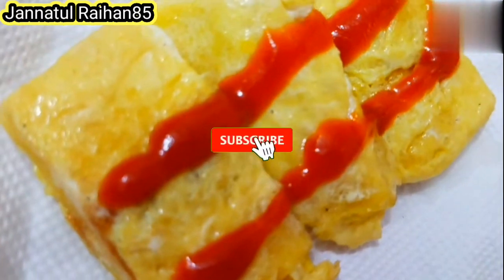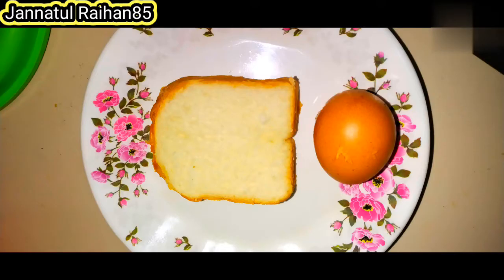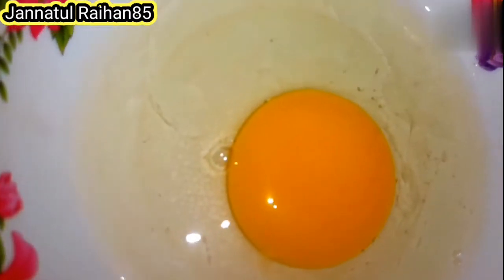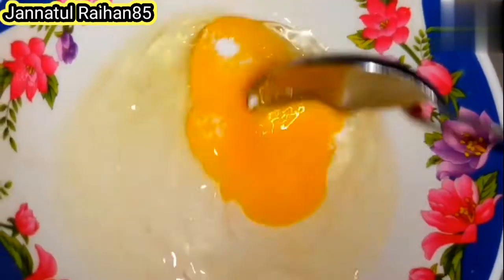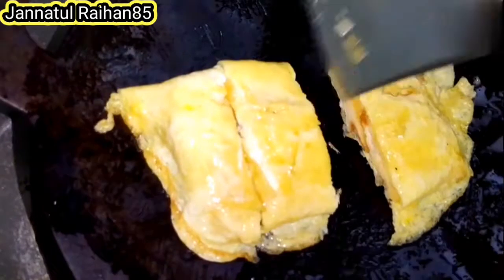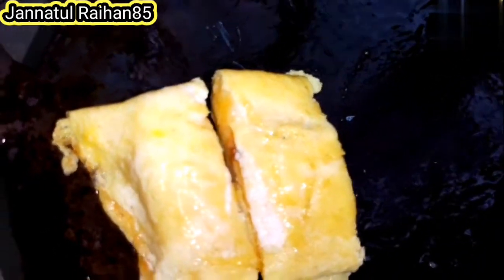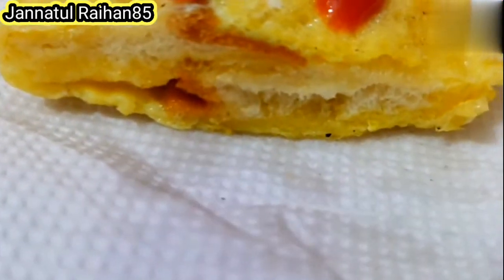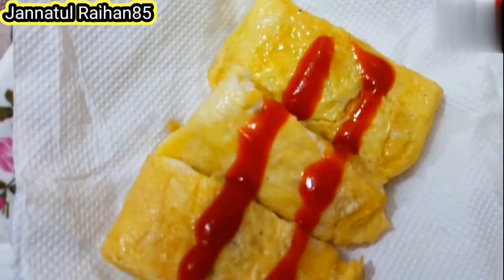১টি ডিম ও১টি পাউরুটি দিয়ে মাত্র ৫ মিনিটে ঝটপট বানিয়ে ফেলুন এই নাস্তাটি//Nasta#পাউরুটিরনাস্তা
বিসমিল্লাহির রাহামানির রাহিম
প্রিয় ভিউয়ারসরা  আসসালামুয়ালাইকুম।কেমন আছেন সবাই?ধন্যবাদ আমাকে এত ভালবাসা দেওয়ার জন্য।

This is Jannatul Raihan85.It's a Cooking channel. It's very usefull for all cook interested people.please subsribe my chann el.

Ingredients :
1.Bread(1)
2.Egg(1)
3.(Oil+Ghee)(2tsp+1/2tsp)
4.Suger(1/3tsp)
5.Salt+1/3tsp)

ভাল লাগলে লাইক দিন|পরিবারের সবার সাথে সেয়ার  করুন ও কমেন্ট করুন|

© Jannnatul Raihan85